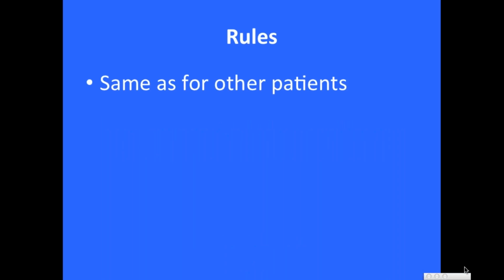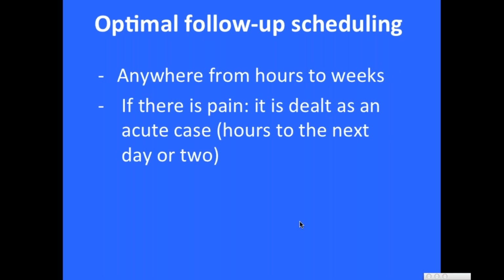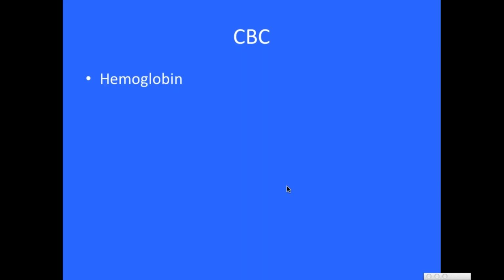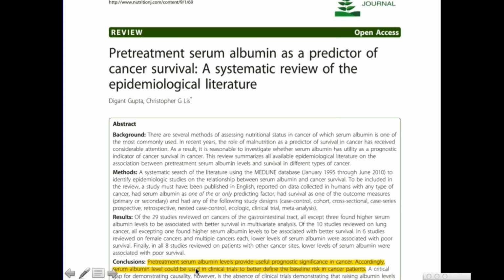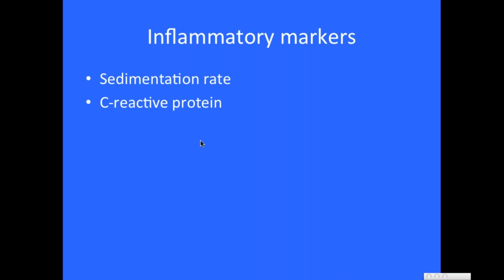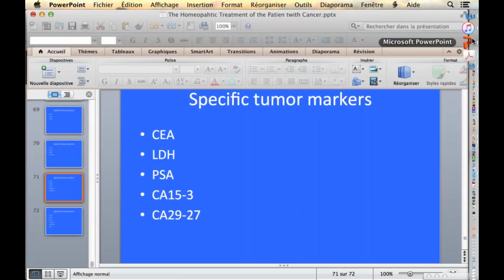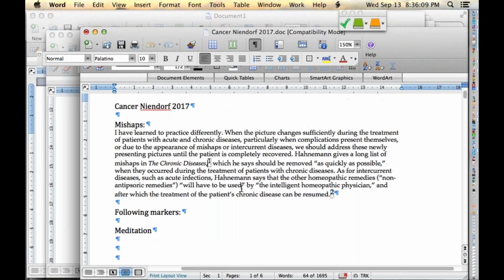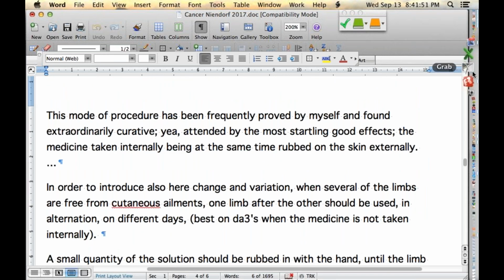AVH 2017 study group 1